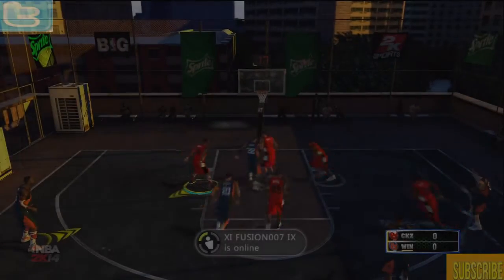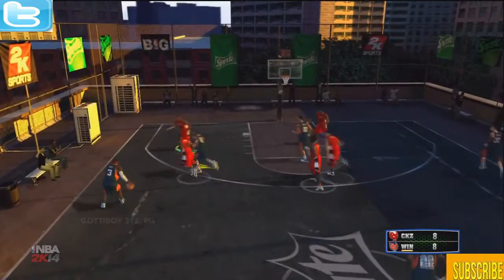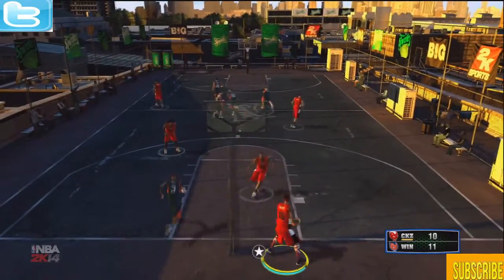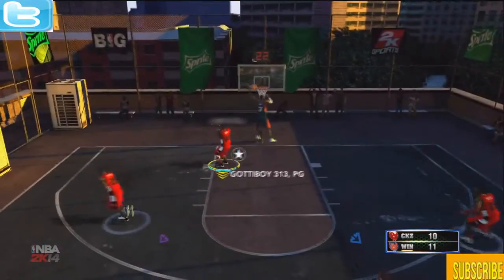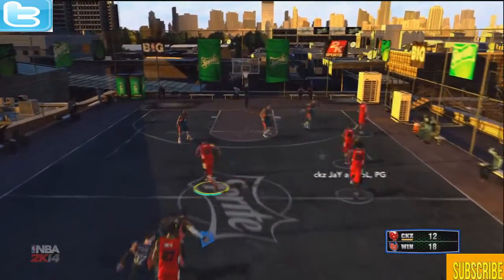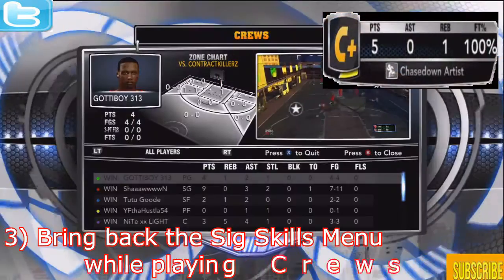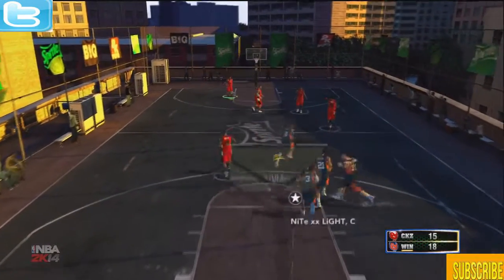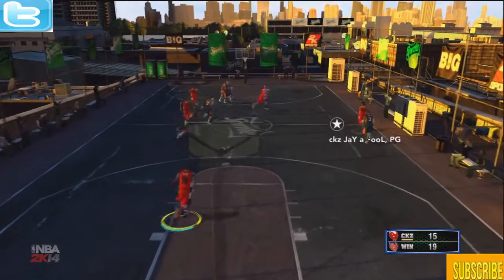NBA 2K14 Crew Talk #9 | Next Gen Crews Patch List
Youtube.com/user/KiiNGxDooMs

Dee Davis' Signatures

Signatures Skills
Chasedown Artist Level 3
Deadeye Level 3
Finisher Level 2
Posterizer
Scrapper Level 3

Signature Moves
Chandler Parson's Shot
Rudy Gay's Release
Jump Shot 36
Normal Timing

D. Wade Free Throws

Layup
J. Crawford

Go-To Dunk Package | Baseline Clutch Reverses
2|Uber Athletic Tomahawks off Two
3|Athletic Windmills
4|Side Arm Tomahawks
5|Athletic One-Handers off One
6|Athletic Front Tomahawks
7|Windmills Reverses
8|Back Scratching Rim Hangs
9|Quick Drop-in Back Scratchers
10|Athletic 360s
11|Windmill Baseline Reverses
12|Side Windmills
13|Uber Athletic Tomahawks off One
14|Front Windmills
15|Historic Jordan